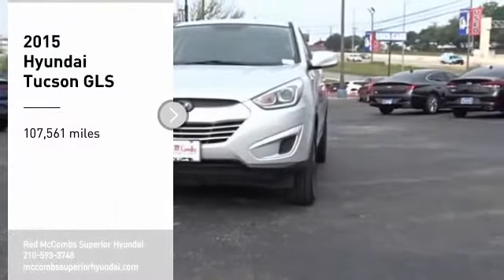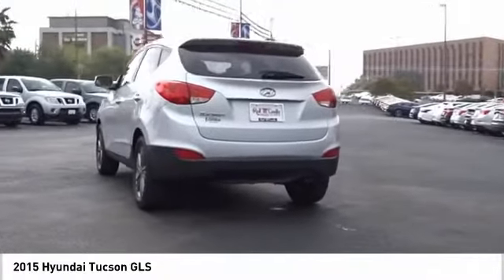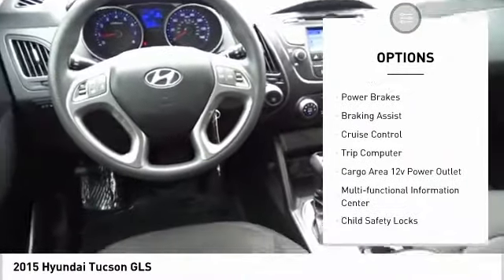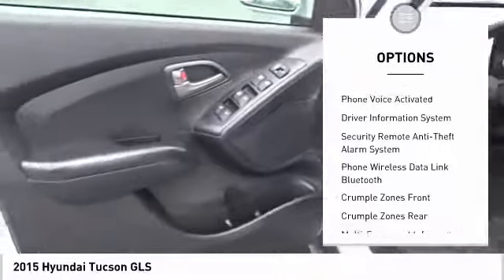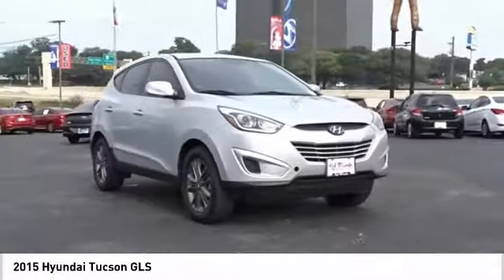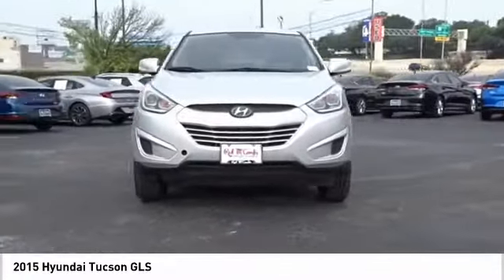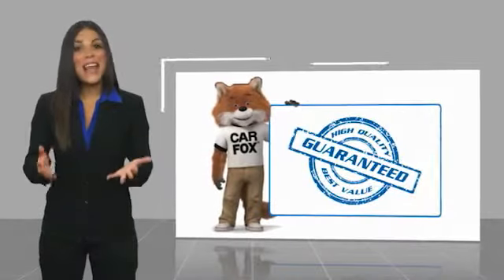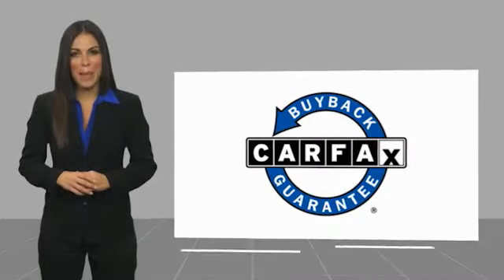2015 Hyundai Tucson GLS UsedNew or Used 60004A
Outfitted with a braking assist, a power outlet, hill start assist, stability control, traction control, anti-lock brakes, dual airbags, side air bag system, digital display, and airbag deactivation, this 2015 Hyundai Tucson GLS is a true steal.  This one's a deal at $10,883.  You can trust this crossover because it has a crash test rating of 4 out of 5 stars!  Rocking a charming diamond silver metal exterior and a black interior, this car is a sight to see from the inside out.  This is the vehicle for you! Give us a call today and don't let it slip away!